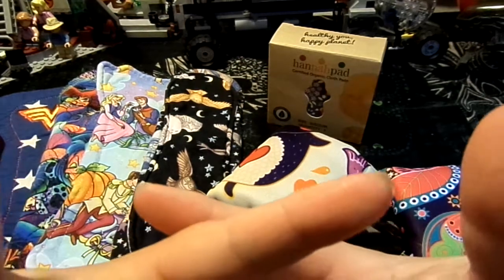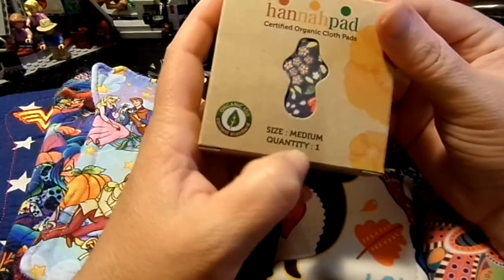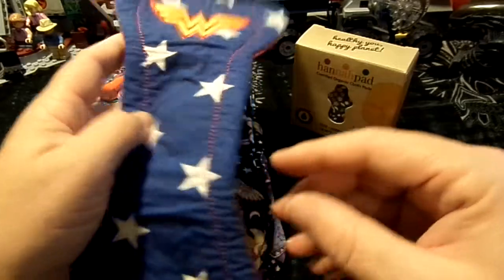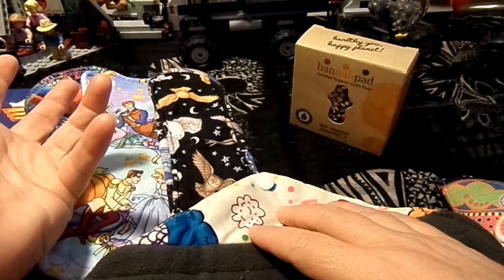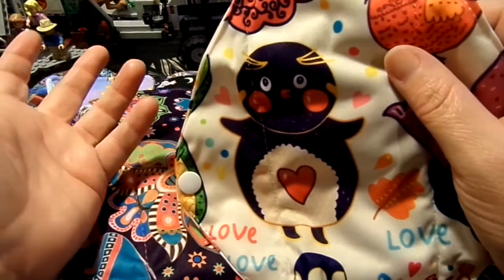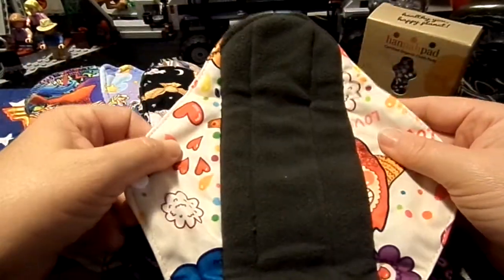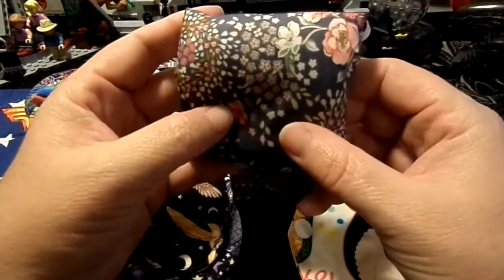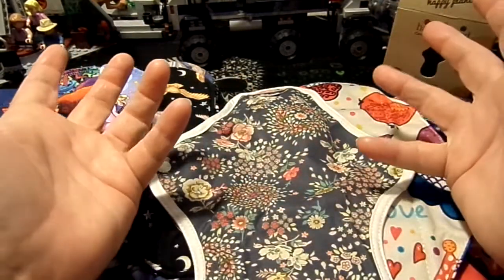OFFCUTS #4 The Making of Cloth pads (revisit of Q&A #13)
Welcome to a new OFFCUTS #4 where I make all the mistakes in a revisit of Q&A #13 - The Making of Cloth pads